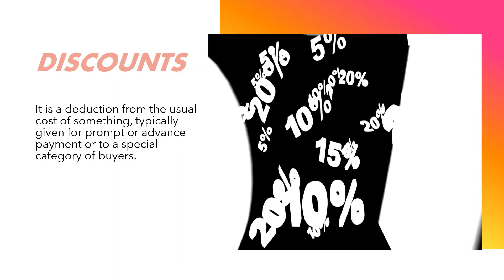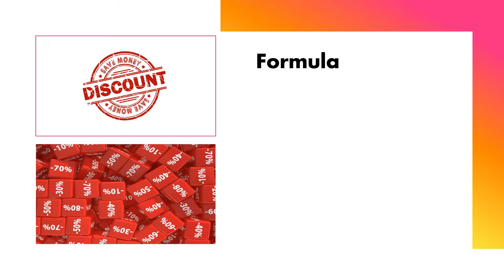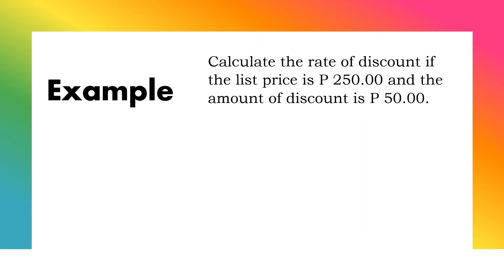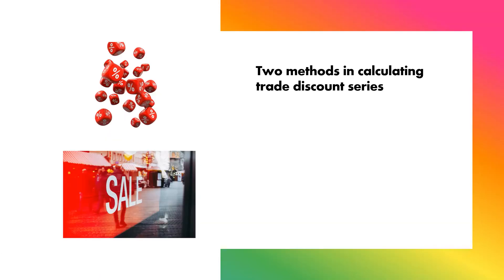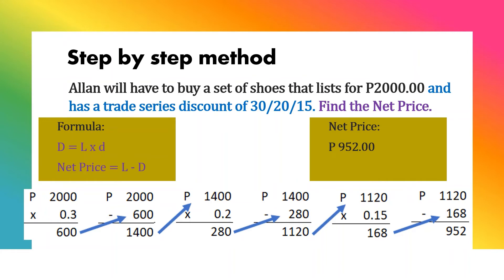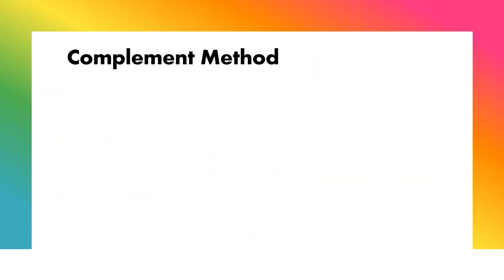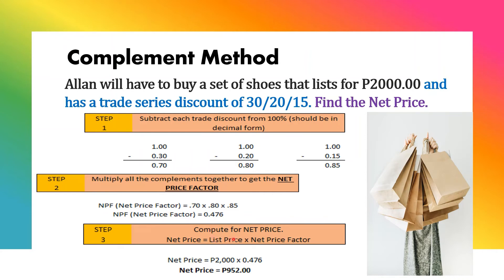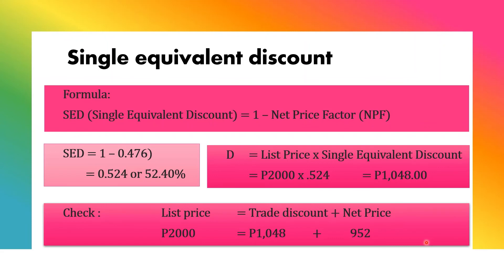ABM Business Math Lesson 5 Single trade discount and discount series ll Lainne's Lesson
ABM Business Math Lesson 5  Single trade discount and discount series